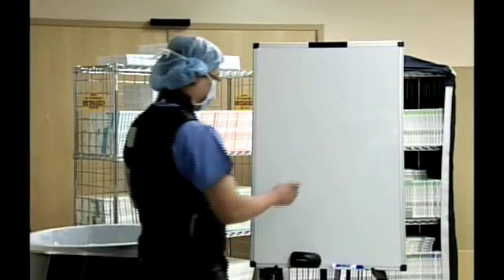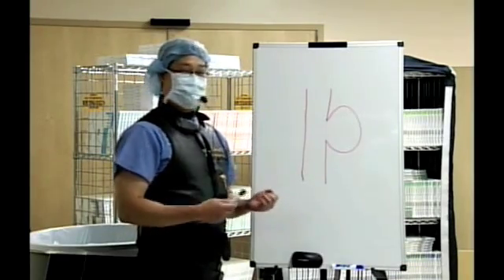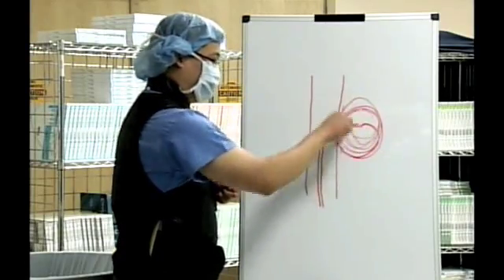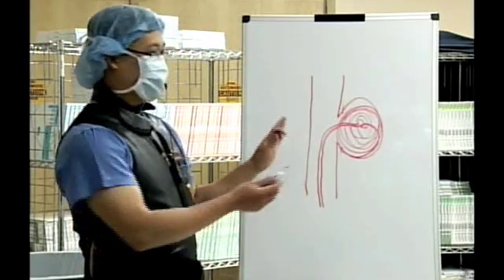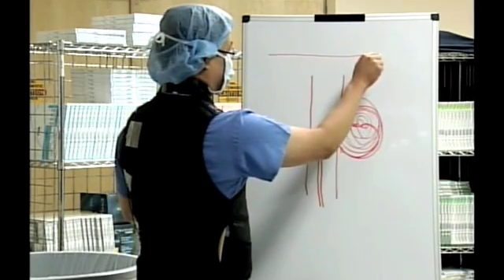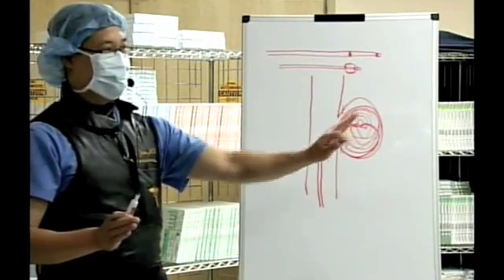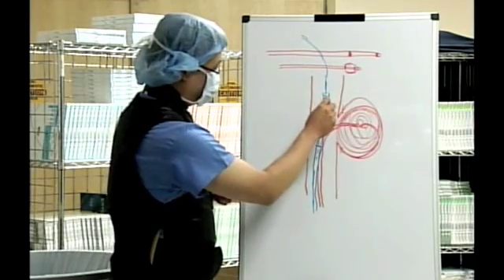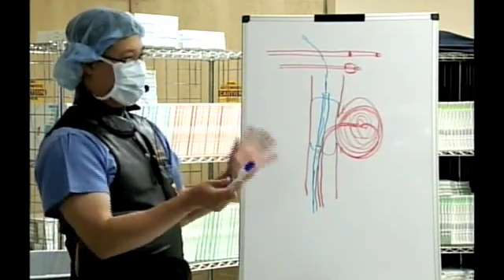Dr. Yao explaining aneurysm coiling in layman's terms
Dr. Tom Yao explaining modern endovascular aneurysm coiling in layman's terms.

Norton Neuroscience Institute Annual Stroke Symposium, 2010.

Louisville, KY.